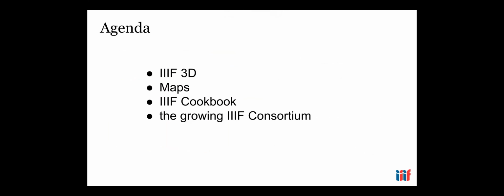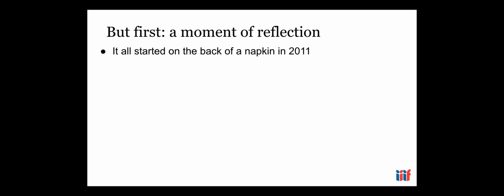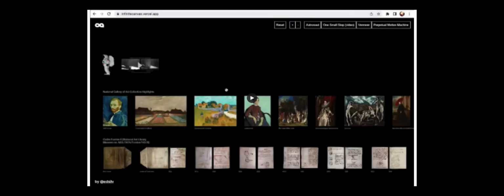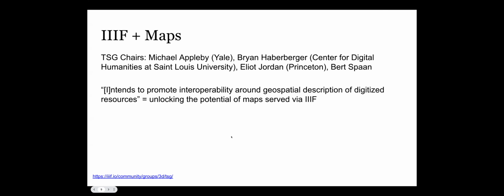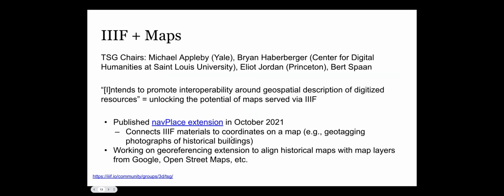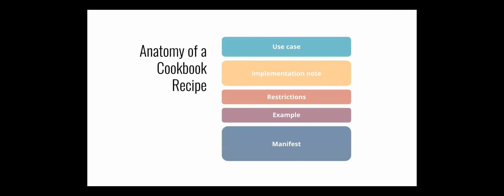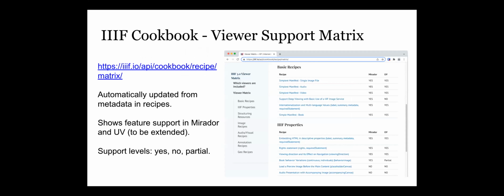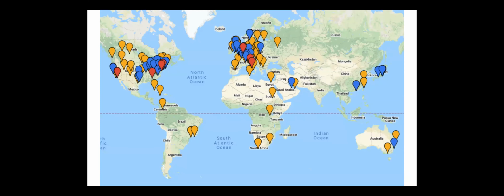S01 06 - IIIF Community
IIIF Future Directions
For Practical Applications of IIIF final webinar

Josh Hadro
Managing Director, IIIF Consortium